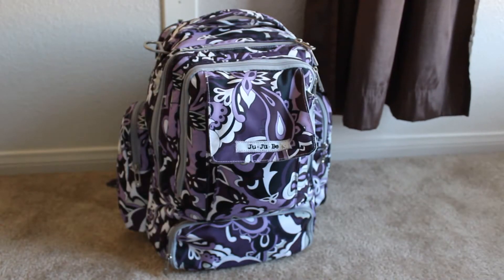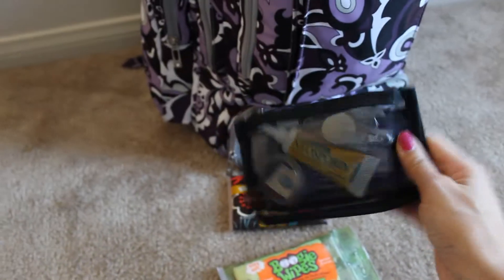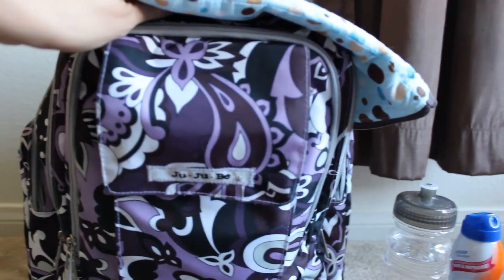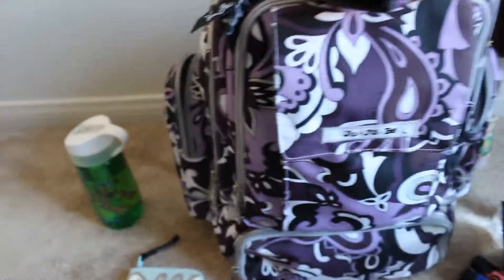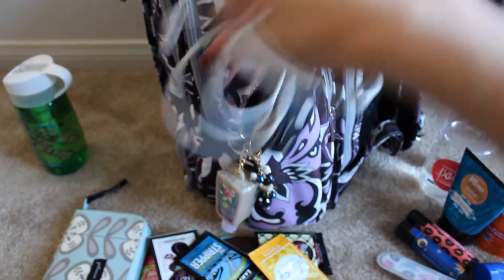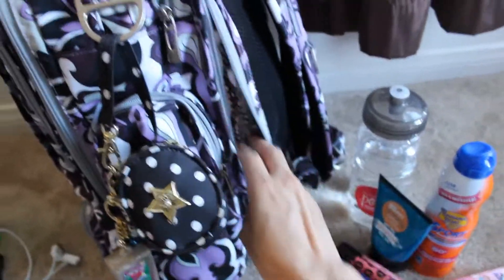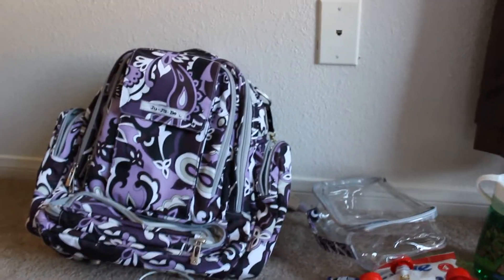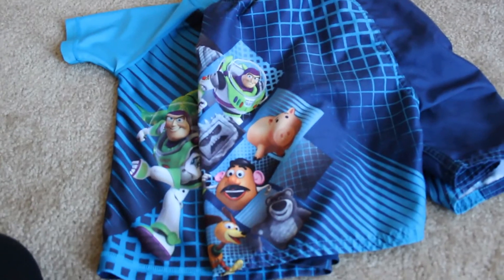What We Pack for Disney! {Ju Ju Be Be Right Back}